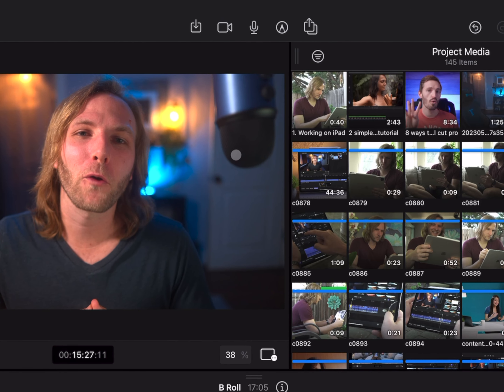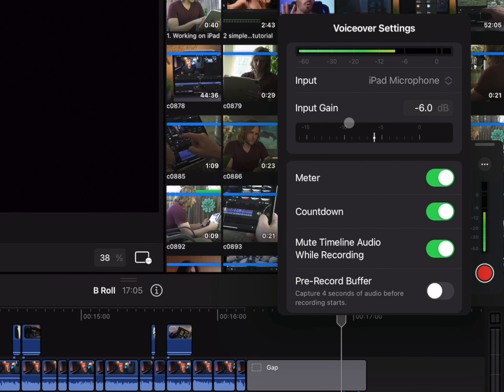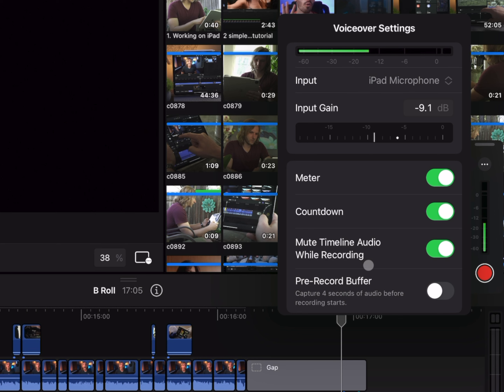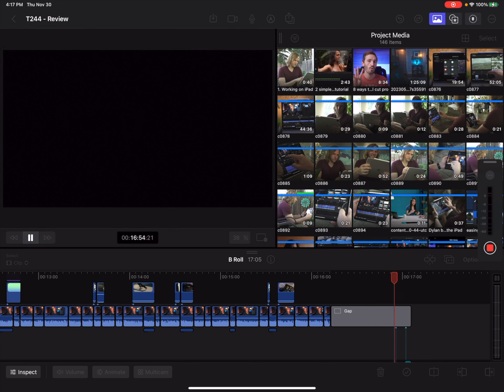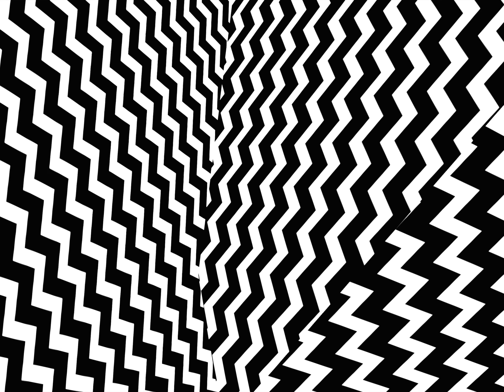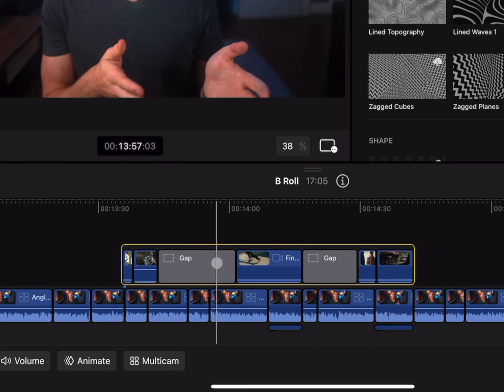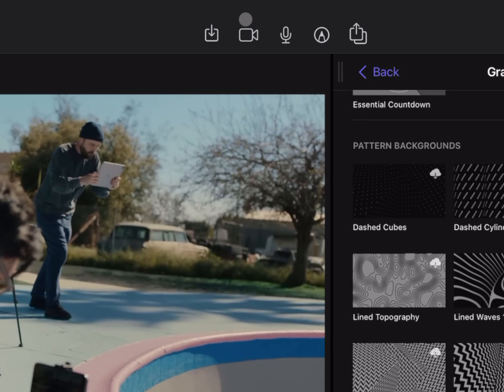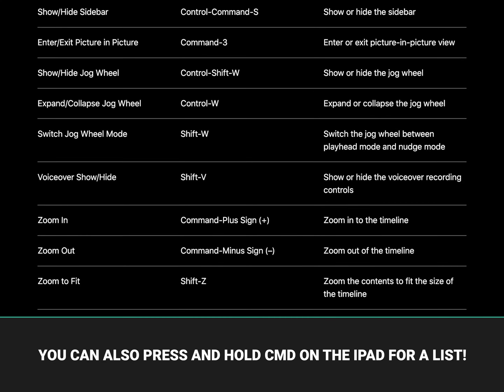What's NEW in Final Cut Pro iPad 1.3 | Getting Closer To The Mac!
⌨️ Keyboard Shortcuts for FCP on iPad

• MERCH & PLUGINS! •

Inquiries || Dylan(at)TheFinalCutBro.com

⏱ Chapters ⏱
00:00 - Intro
00:10 - Voiceover Tool
01:55 - New Generators & Titles
02:16 - Secondary Storylines
03:06 - Enable Stabilization
03:30 - New Keyboard Shortcuts